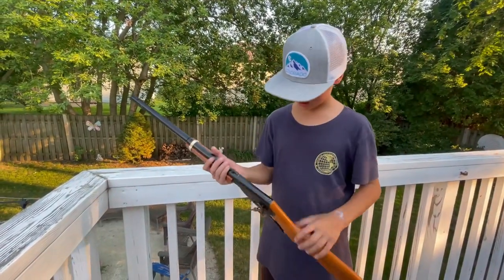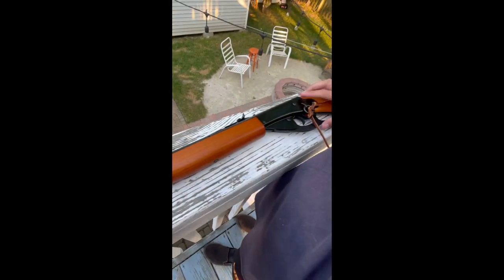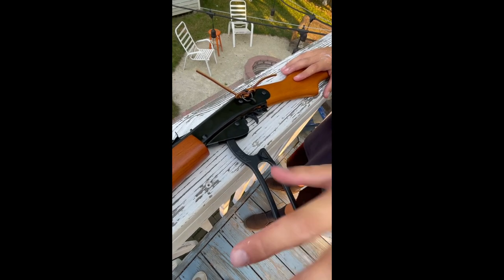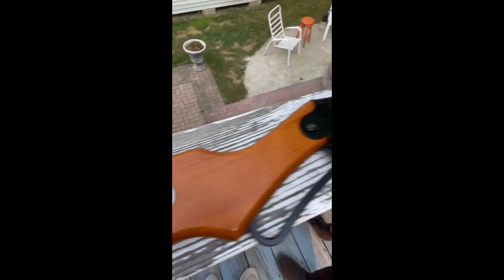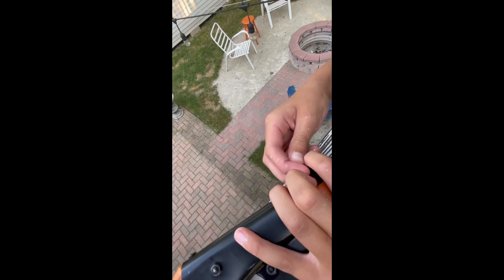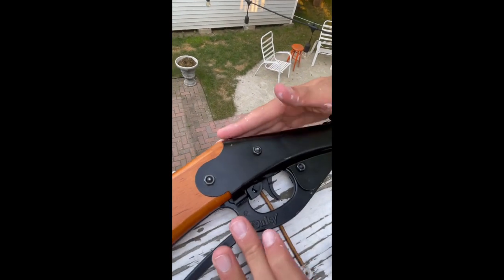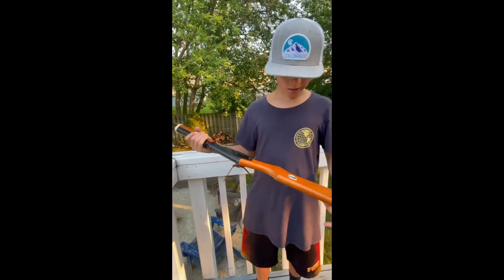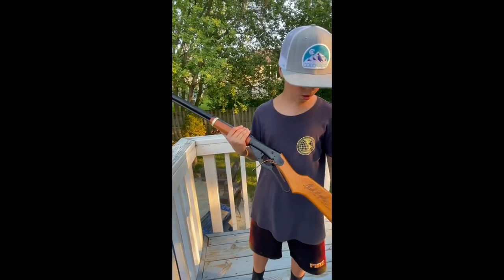Review of Lever action Daisy BB gun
BB gun